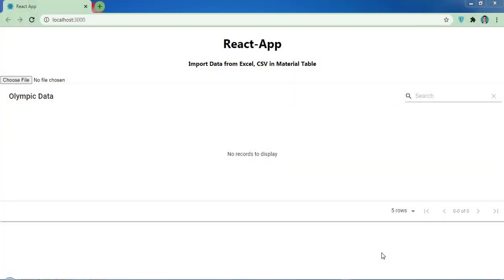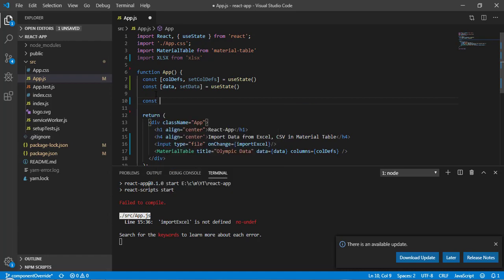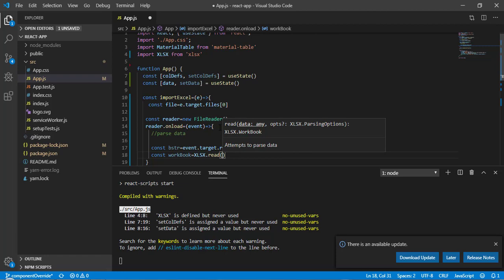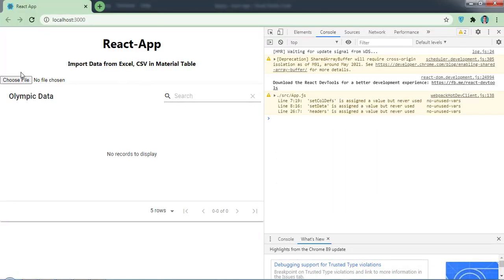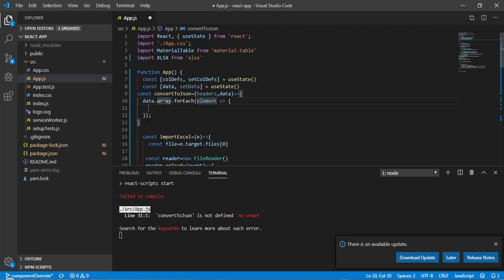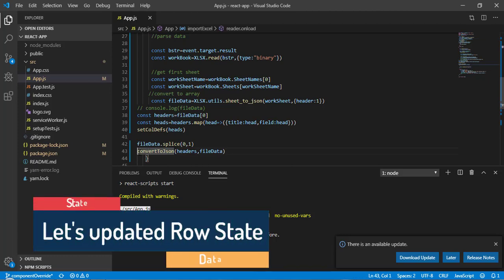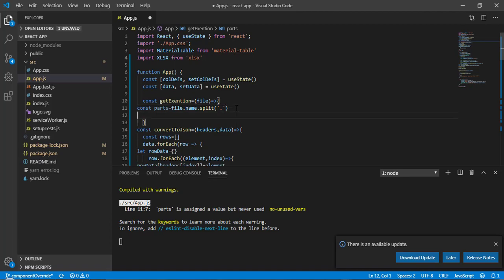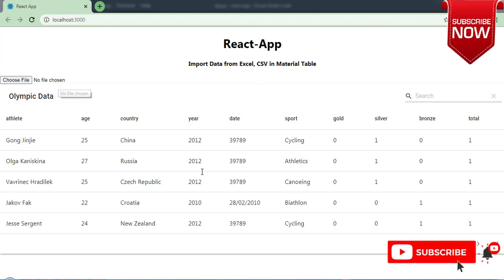9. Import Excel in Material Table | Material UI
Import excel, csv file data to Material Table | Material UI

Hey Guys,
In this video we will see How to import excel and csv data to material table. and file type validation also will be implemented. This video is for absolute beginner.

Add package XLSX:
npm install xlsx
or
yarn add xlsx